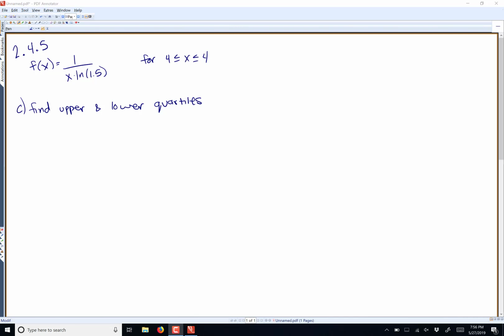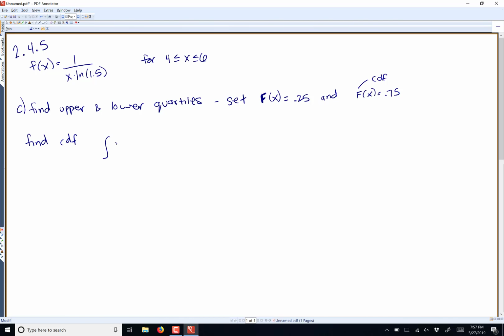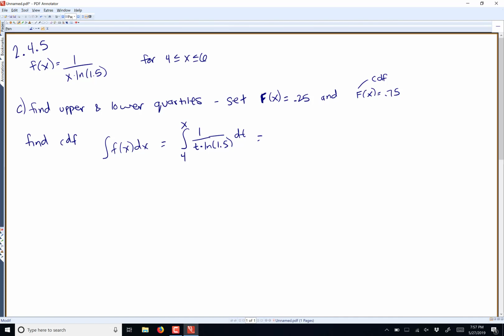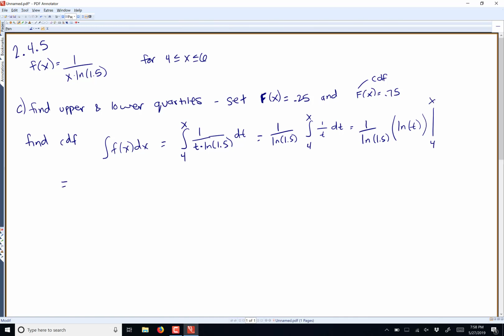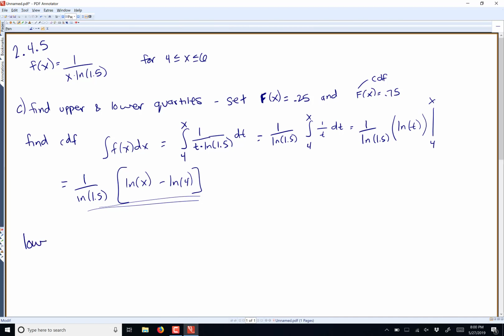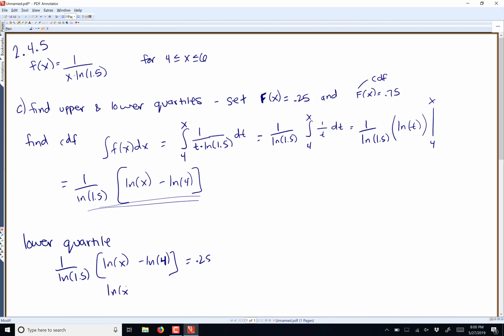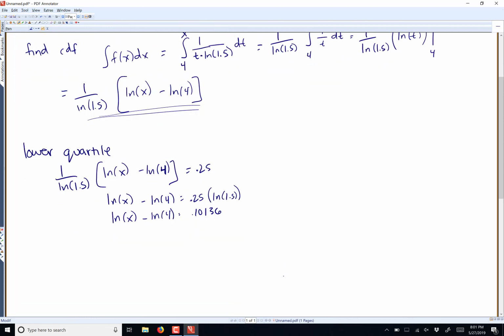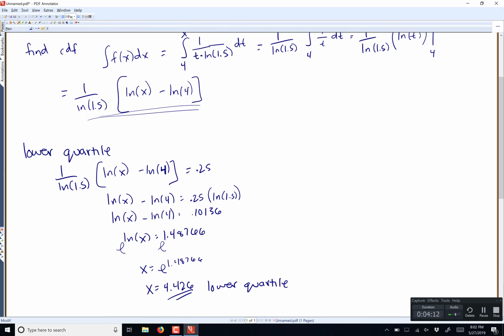STAT 3000 Problem 2.4.5c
find upper and lower quartiles, pdf, integrate, natural log